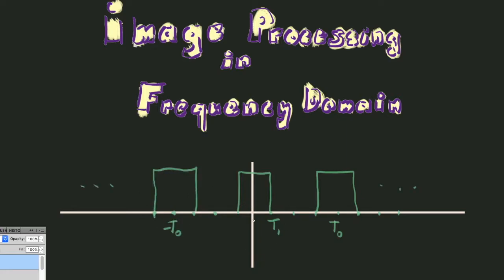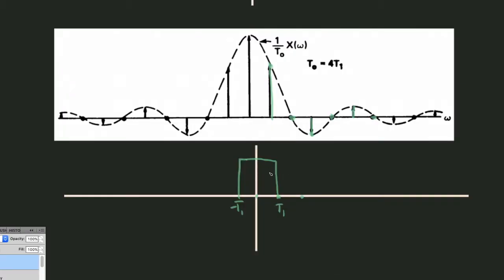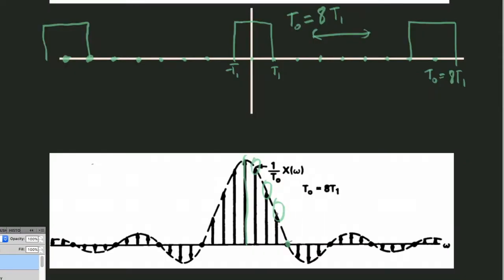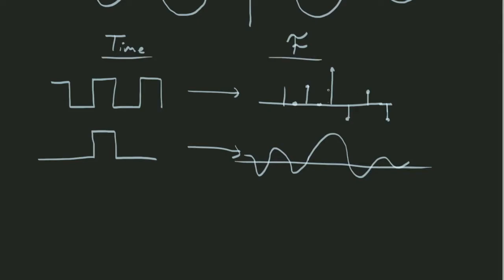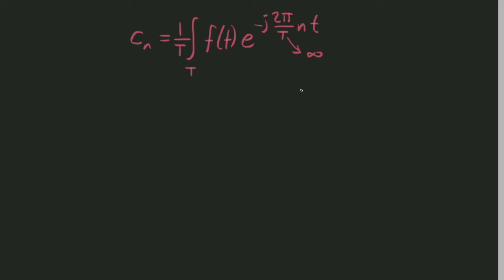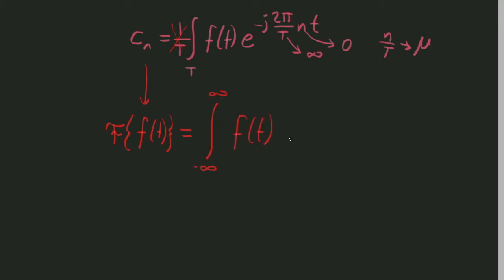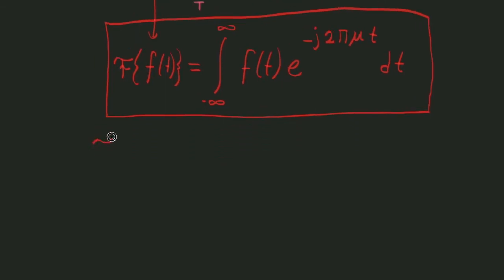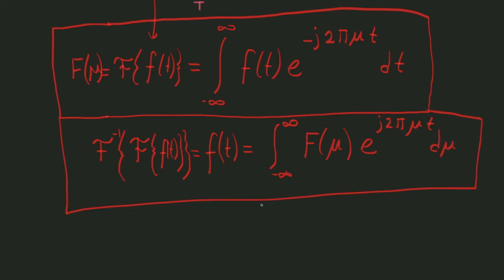Fourier Series to Fourier Transformation (Part 3)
This video is intended to give an introductory level knowledge and intuition about Fourier Transform for Digital Image Processing students.